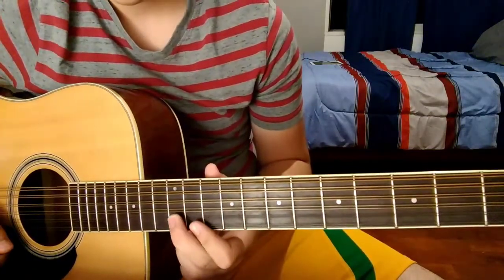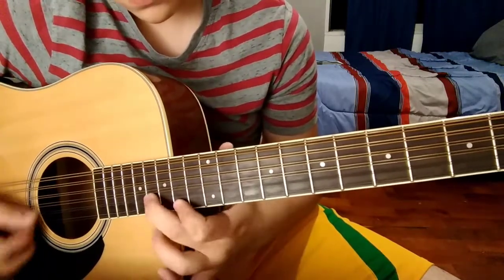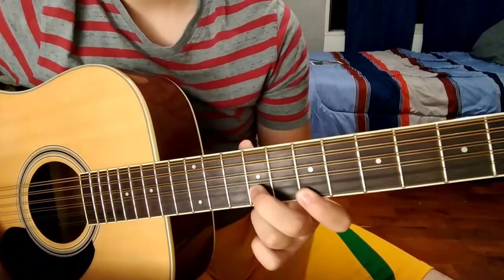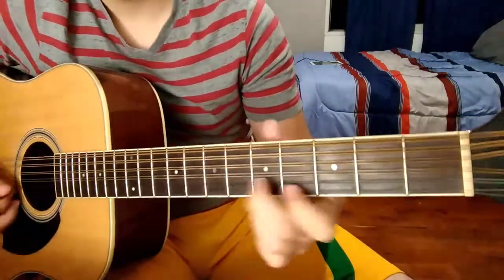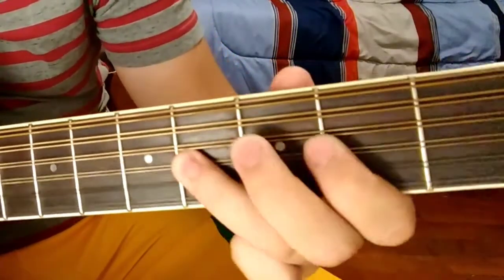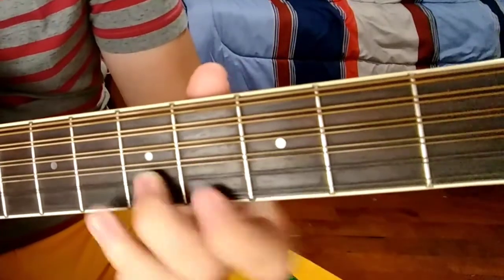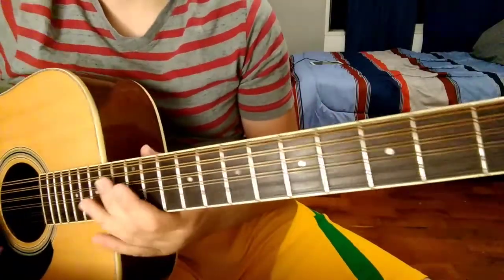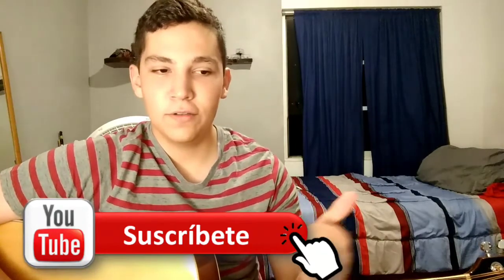Quédate conmigo esta noche - Tutorial de Requinto ( Estilo Hijos de Barrón)🎸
Nuevo tutorial de requinto, ahora de los hijos de barron, una cancion que me gusto y quise subir. Pronto subire peticiones, denme tiempo. Saludos!